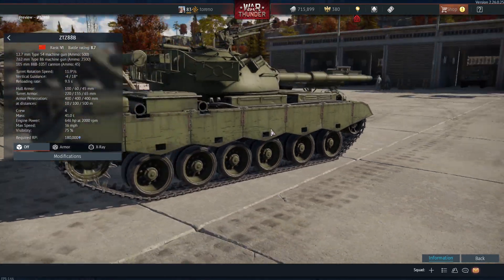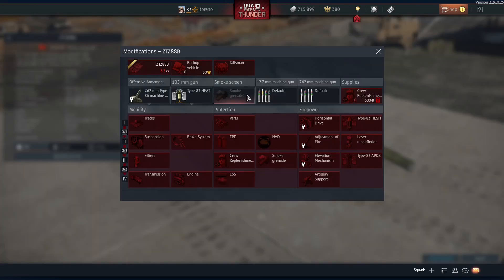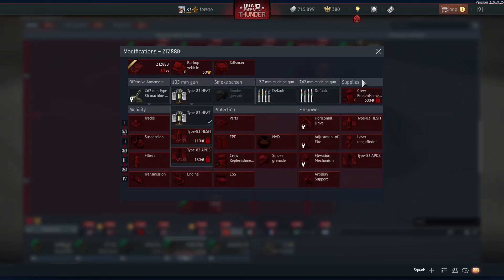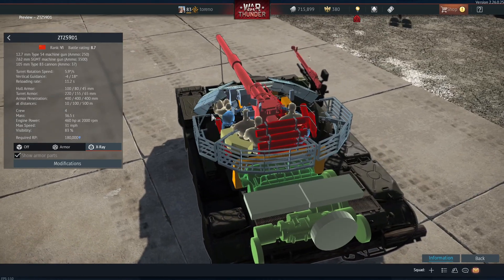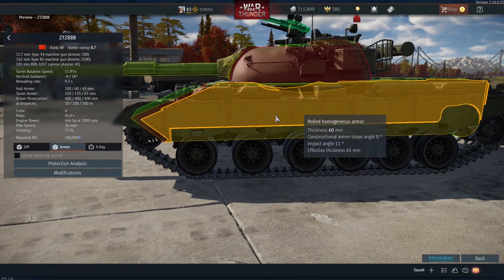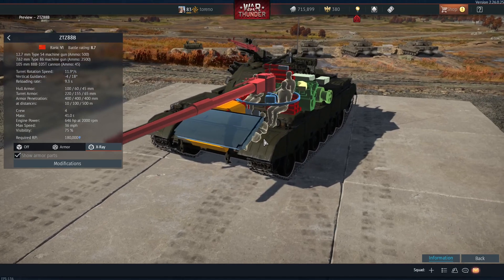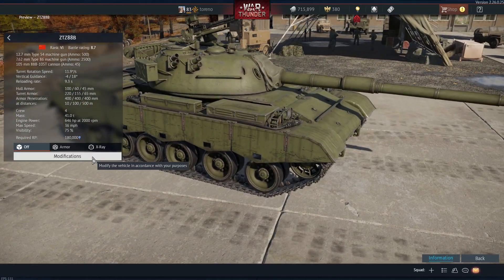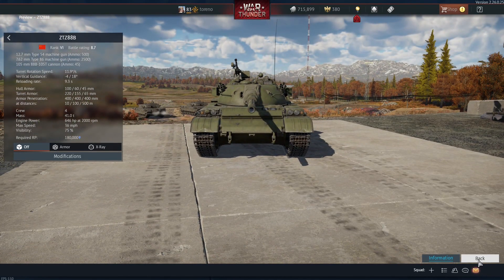ZTZ88B: Iron Fist! - La Royale Dev Server - War Thunder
Today on the La Royale Dev Server we take a look at the Chinese ZTZ88B, a slight improvement on its predecessor.

So join me today as we take a look at this new Chinese tank and discuss how it will perform in War Thunder!